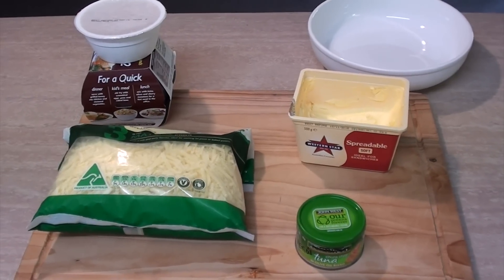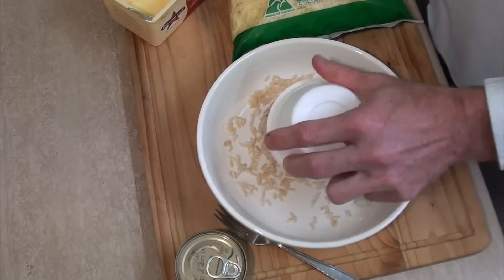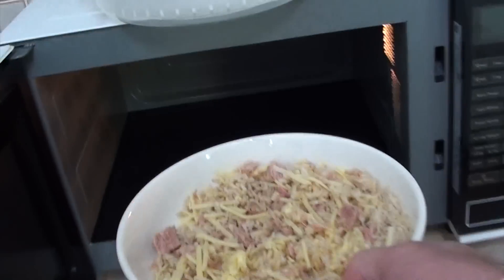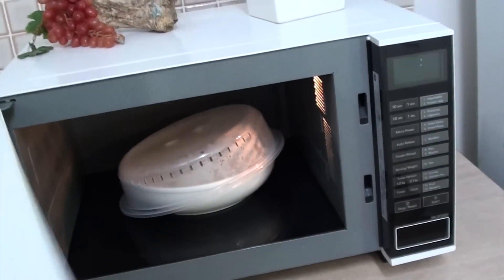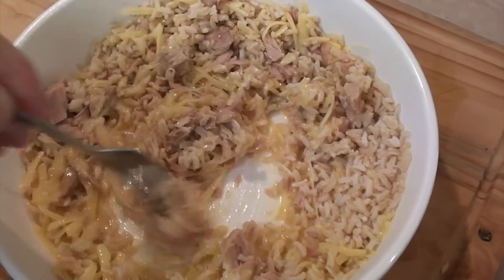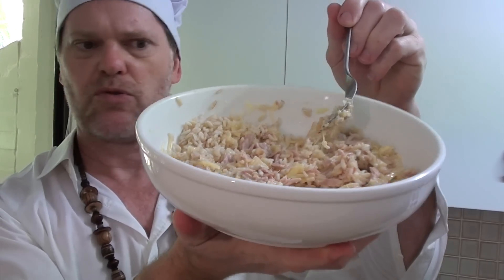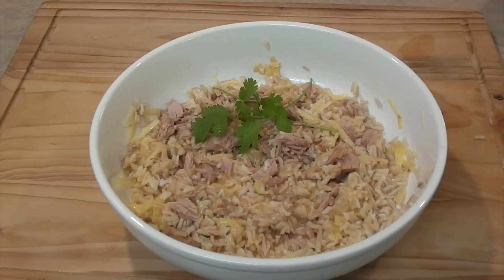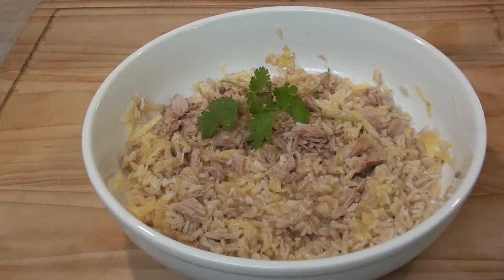TUNA CHEESE RICE - SUBSCRIBER RECIPE - Greg's Kitchen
I wonder what the ol Greg-O-Meter will say about this recipe?